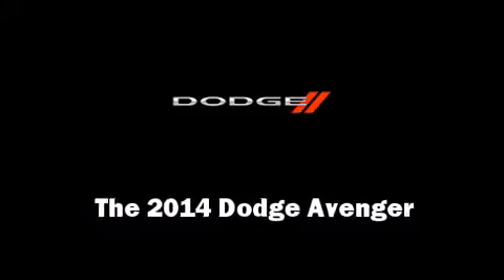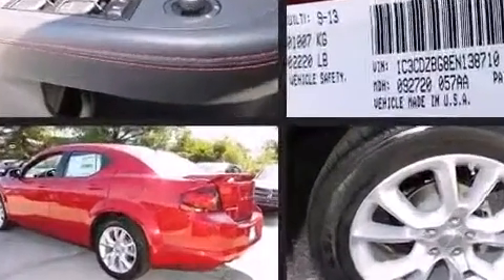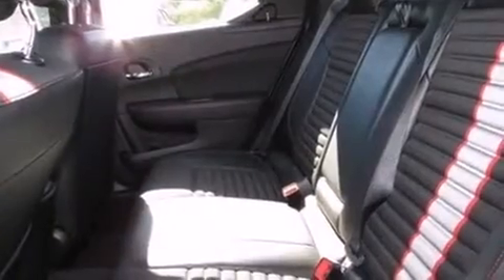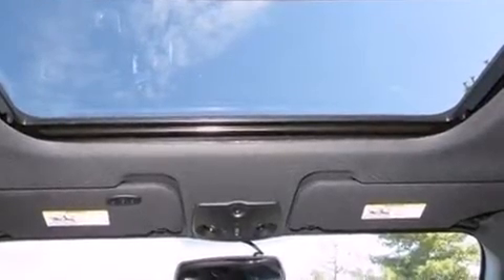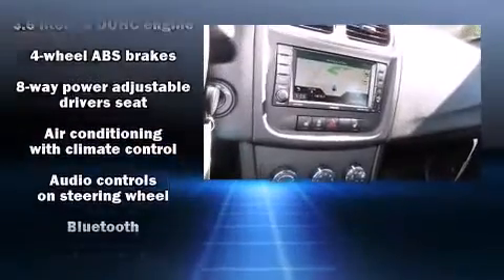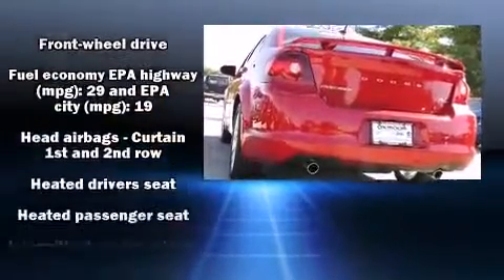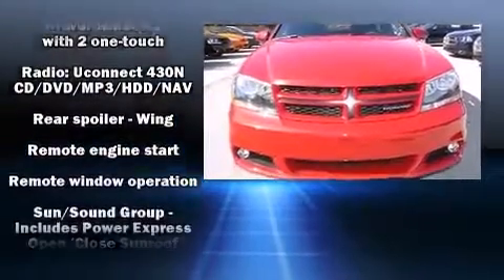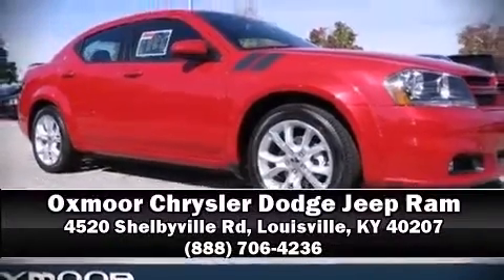2014 Dodge Avenger R/T in Louisville, KY 40207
The 2014 Dodge Avenger. This 4 door, 5 passenger sedan is waiting for you to take home! It features an automatic transmission, front-wheel drive, and a refined 6 cylinder engine. A wealth of standard features means that you no longer have to sacrifice. Like heated seats, a built-in garage door transmitter, a trip computer, tilt and telescoping steering wheel, power moon roof, power door mirrors and heated door mirrors, remote keyless entry, and cruise control. Premium sound drives 6 speakers, providing you and your passengers a sensational audio experience. Dodge ensures the safety and security of its passengers with equipment such as: dual front impact airbags, head curtain airbags, traction control, brake assist, anti-whiplash front head restraints, a panic alarm, and 4 wheel disc brakes with ABS. With electronic stability control supplementing mechanical systems, you'll maintain precise command of the roadway. We have the vehicle you've been searching for at a price you can afford. Stop by our dealership or give us a call for more information.